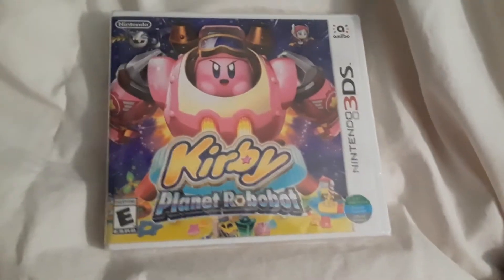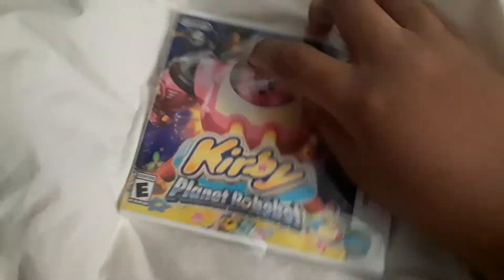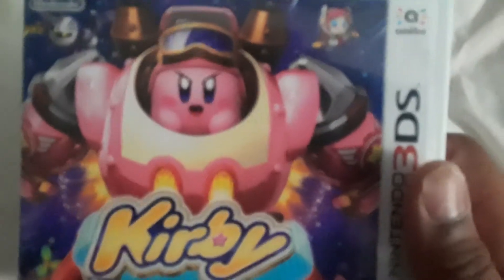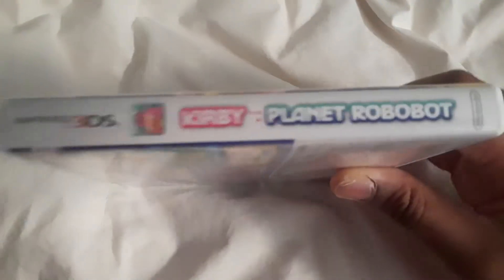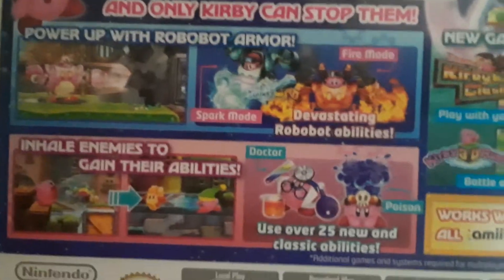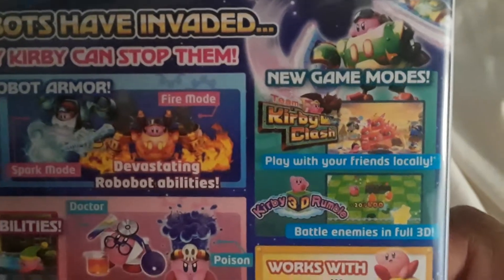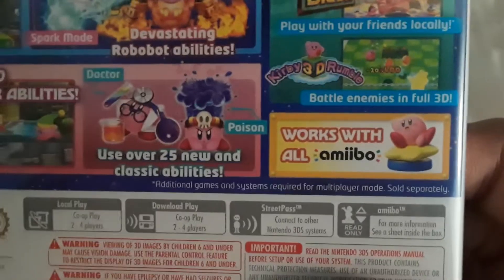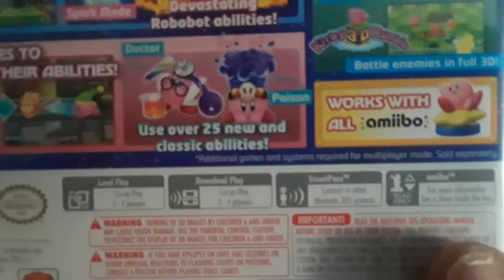Kirby Planet Robobot Unboxing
Sorry for the long hiatus, new videos are coming.